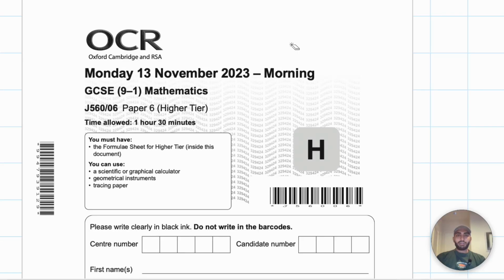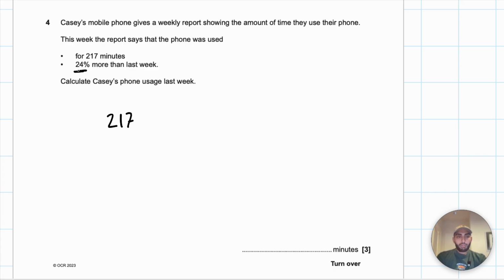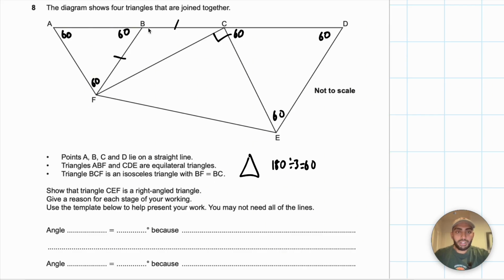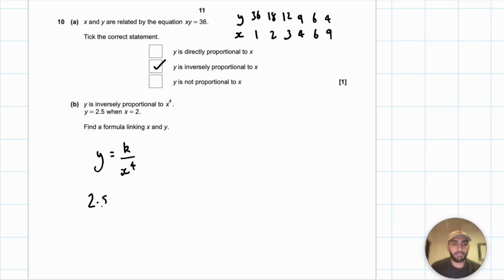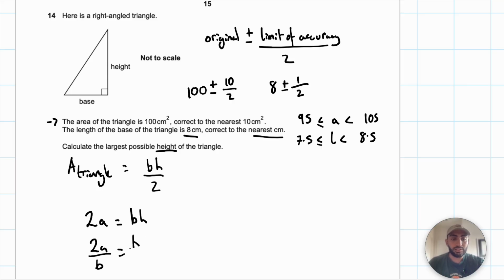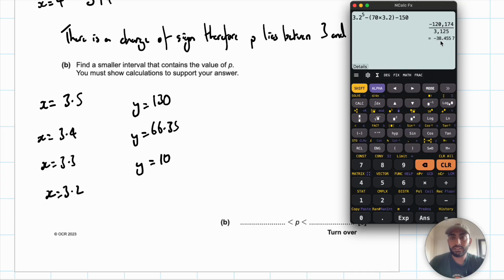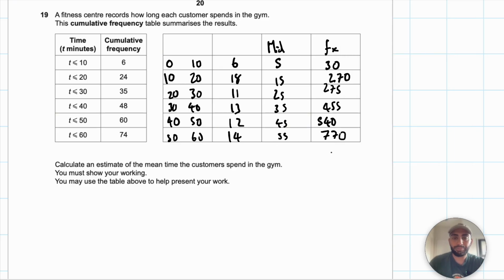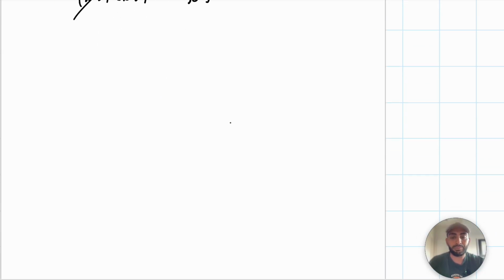OCR GCSE Maths Higher | Paper 6 November Autumn 23 | Past Practice Walkthrough | Get a Level 9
OCR GCSE Maths Higher | Calculator Paper 6 November Autumn 23

Get a Grade 9!

[00:05] Question 1 – Scatter Diagrams
[02:48] Question 2 – Combinations
[04:24] Question 3 – FDP and standard form
[05:42] Question 4 – Percentage increase
[06:31] Question 5 – Standard Form
[08:24] Question 6 – Expanding double brackets
[09:43] Question 7 – Functions
[11:03] Question 8 – Finding Angles
[14:06] Question 9 – Change of Ratio
[16:40] Question 10 – Understanding proportionality
[18:15] Question 11 – Volume of Cones and Cubes
[19:43] Question 12 – Probability
[20:38] Question 13 – Sketching Graohs
[21:56] Question 14 – Bounds and Error Intervals
[24:05] Question 15 – Solving Equations and Quadratic Formula
[26:46] Question 16 –  Estimating roots using Iteration
[29:34] Question 17 – Compound Interest
[31:36] Question 18 – Circle theorem
[33:23] Question 19 – Cumulative frequency & Estimating Mean
[35:53] Question 20 – Arc Lengths
[40:03] Question 21 – Simplifying Expressions